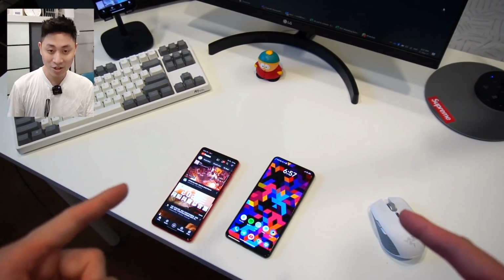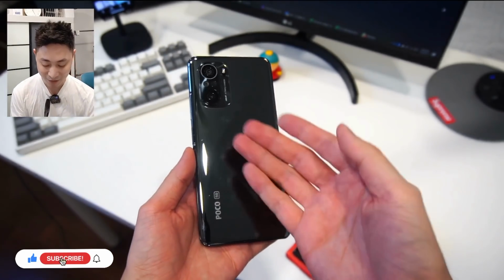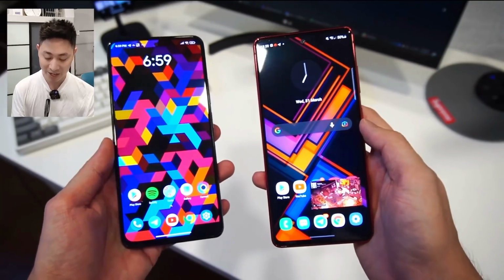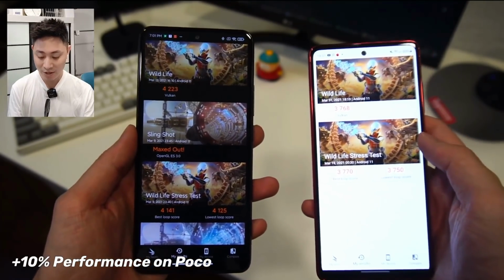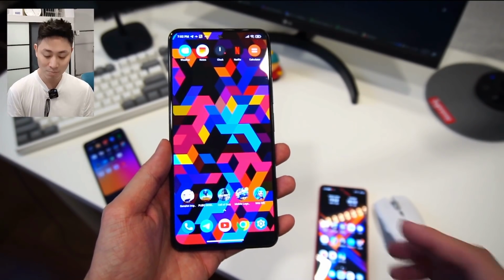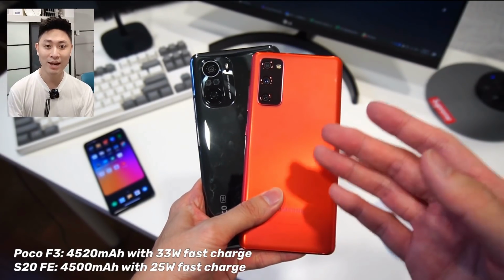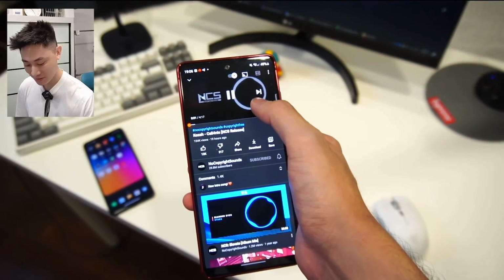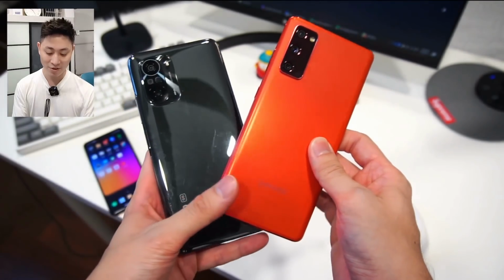Poco F3 vs Samsung S20 FE 5G: Who Wins? YOU TELL ME!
In this video, we pit the Poco F3 against the almighty Samsung S20 FE 5G! Who will win the battle? Let's find out!
Price as tested:
Poco F3 5G: RM1699 (US$410)
Samsung S20 FE 5G: RM2999 (US$720)